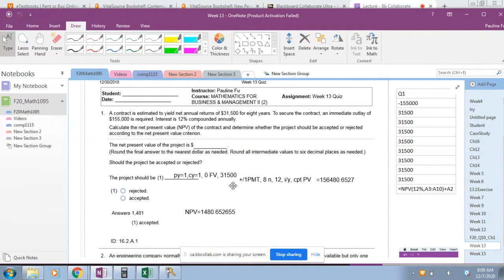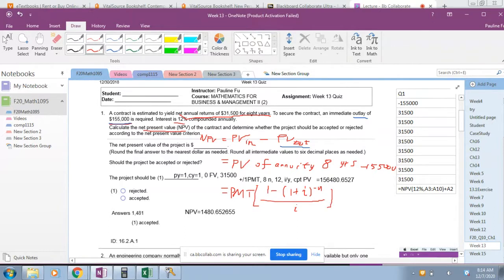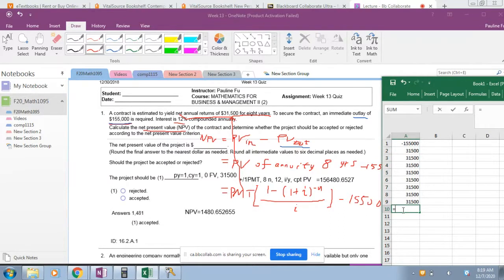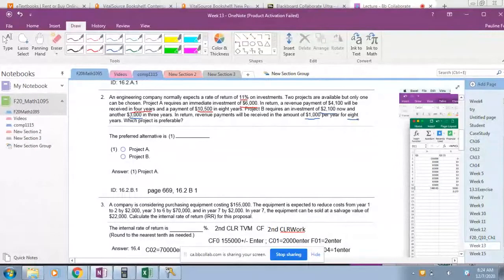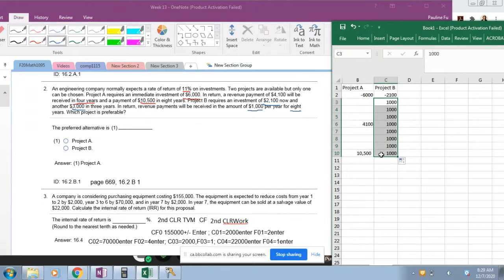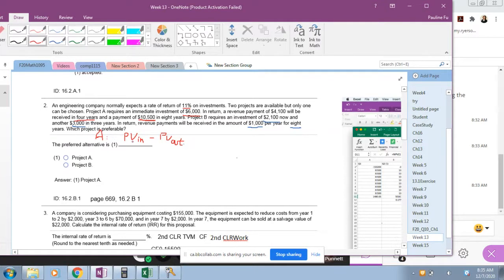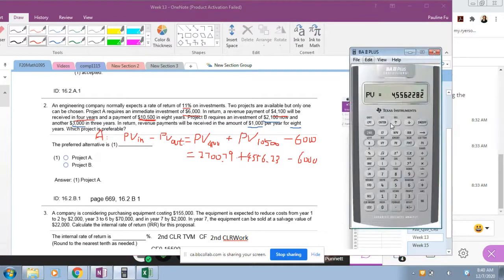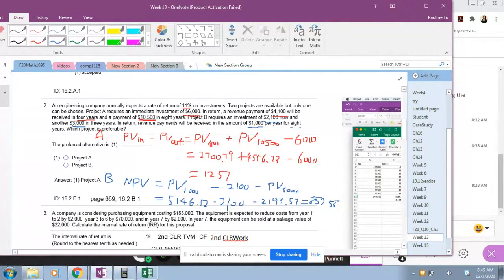Lab Chapter 16 - NPV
Calculating NPV using Excel and BAII calculator.